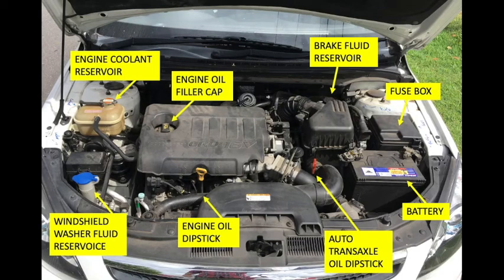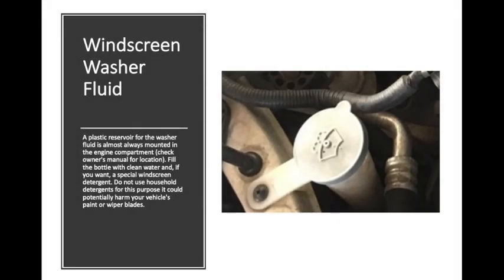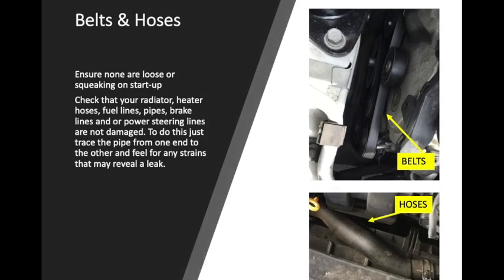Under the Bonnet Checks (car) - Trainer Tutorial